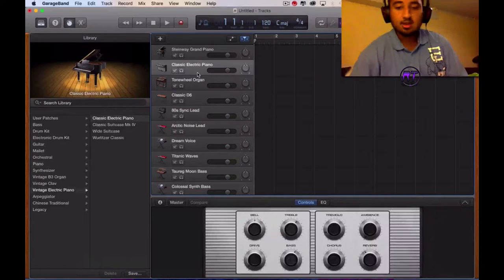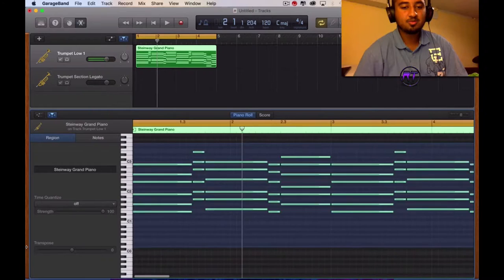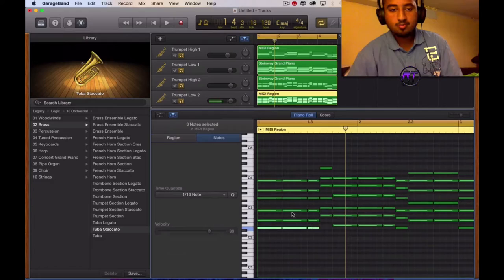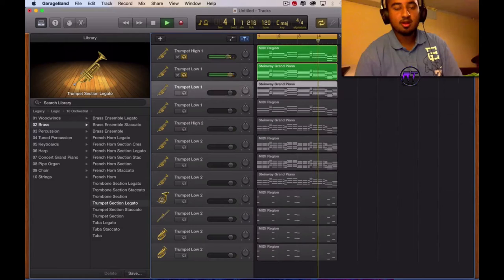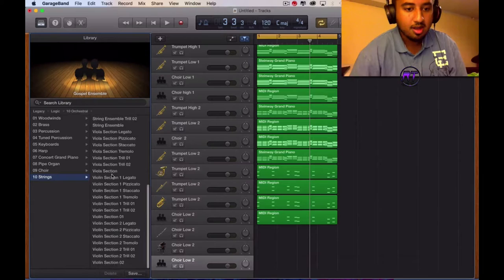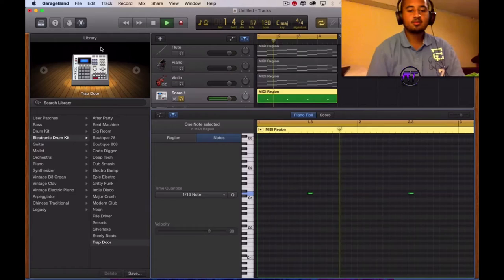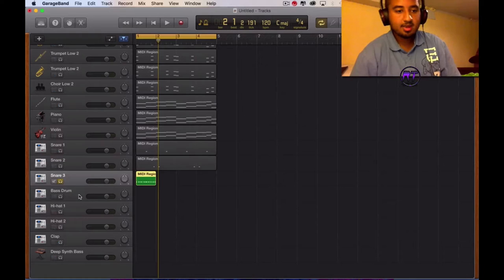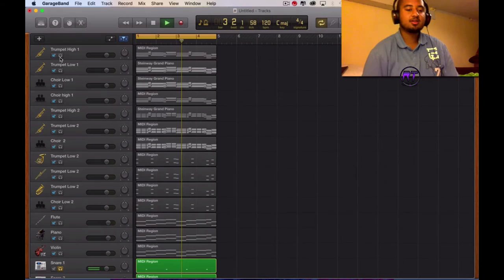"How To Make A Futuristic Type Beat Tutorial" (Prod. Realiztic) - "Made in Garageband"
Welcome to the channel, with this being my first video for the tutorials playlist, I wanted to share with you, my talent and skill with the knowledge of music and art. I hope enjoy me teaching you guys "How To Make A Futuristic Type Beat".

What I used:
1). Mac Book Pro 13inch Retina Display
2). Garageband Version 10.1.12
3). Knowledge of making any type of trap beats!
4). Sony Mdr-Xb950bt Headset
5). Software I used to get midi sounds

l studio. reason. samples. vst. trap beat tutorial. lex luger. gucci mane. young jeezy producer. produce. production. instrumental. best rap beats,south beats, french montana, fruity loops, fruity loops beats,
rick ross instrumentals, sick beats, soulja boy,
beats, beat,beats, trap beats, jahlil beats, FLP, lex luger Lil Reese Type Beat SD Type Beat Fredo Santana Type Beat Meek Mill Type Beat Lil Wayne Type Beat Kid Ink Type Beat Young Chop Type Beat rick ross instrumentals chill instrumental chill rap beat